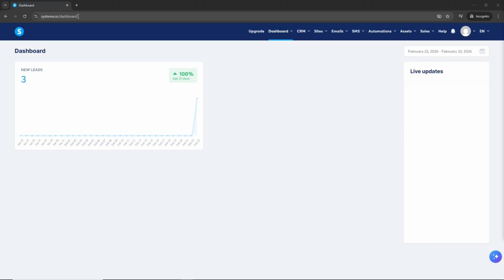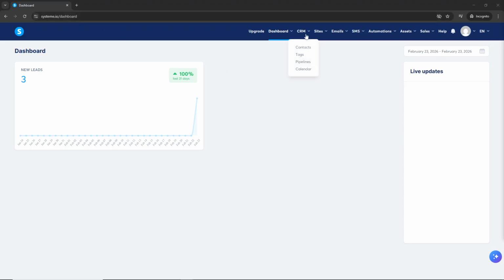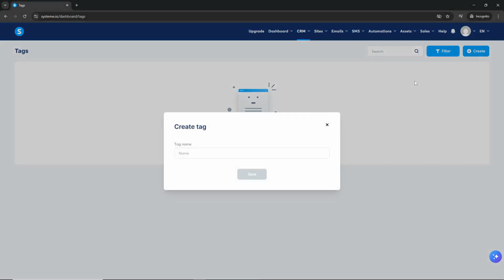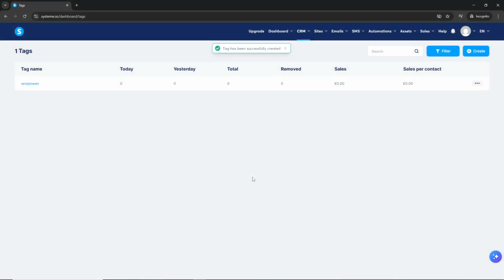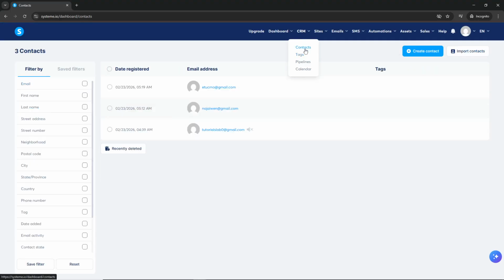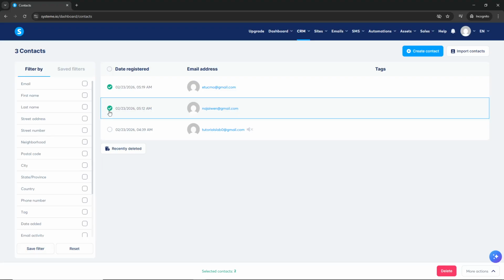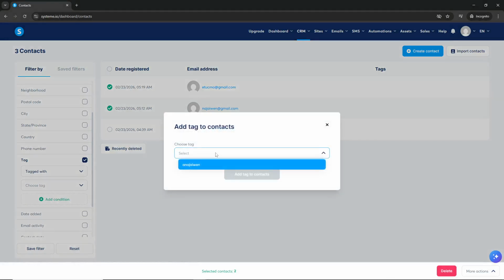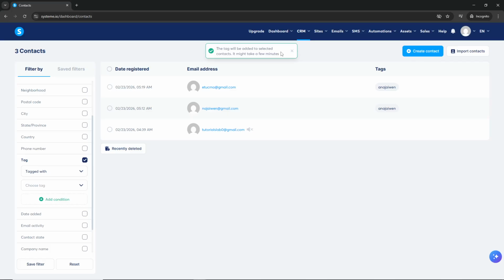How To Manage Contacts In Systeme.io (Tutorial 2026)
Along the way, you'll learn systeme.io contact management tutorial, how to manage leads in systeme.io, organize contacts within systeme.io platform, add new contacts to systeme.io account, edit customer details in systeme.io, delete contacts from systeme.io easily, import contact list into systeme.io, export contacts data from systeme.io, systeme.io manage email subscribers, setup contact management systeme.io, systeme.io contact segmentation guide, understand systeme.io contact features